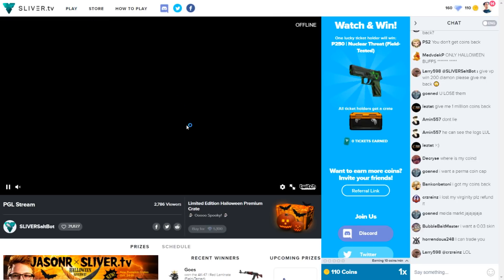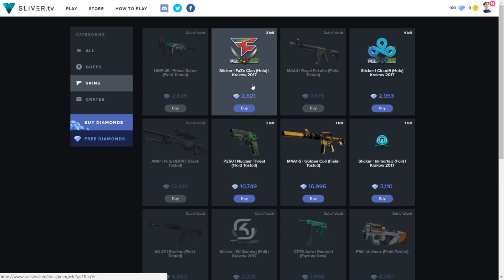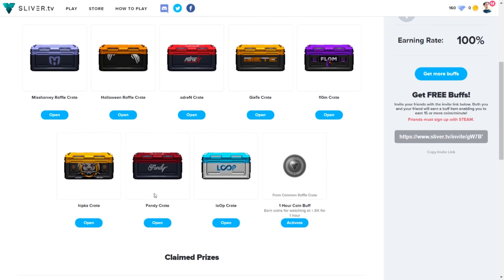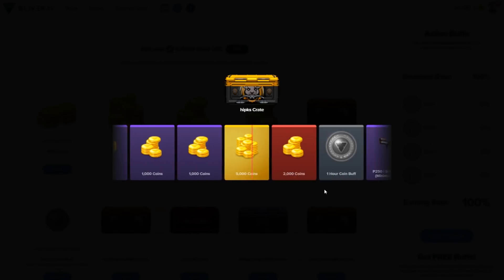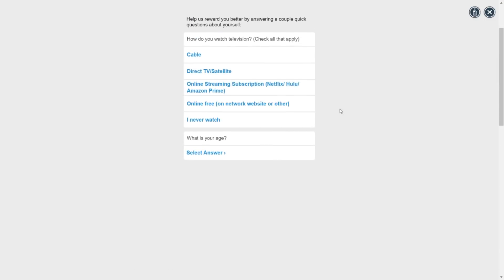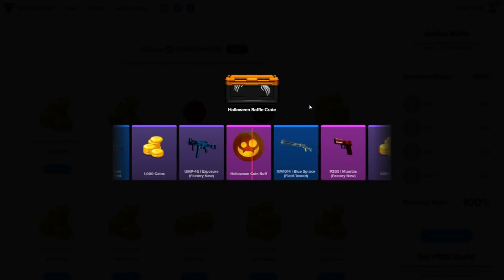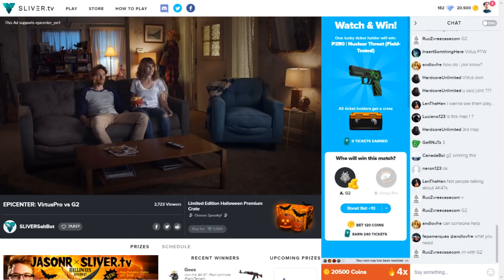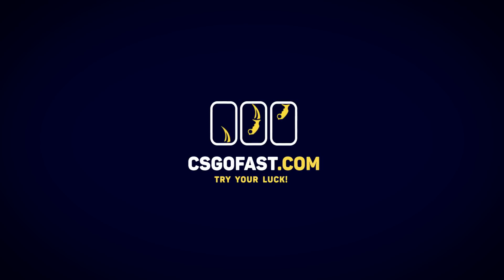Get Free Csgo Skins While AFK| Sliver.tv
Hey guys Hope you enjoy the New video looking to be posting more. So if you guys have anything you want to see make sure to comment it down below. Cool way to make money for free just being afk watching ads. Enjoy